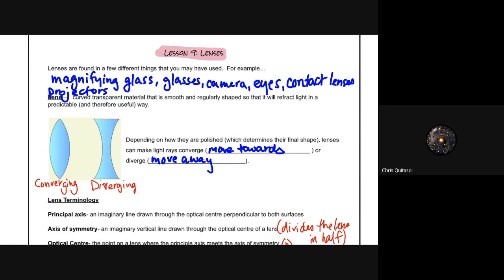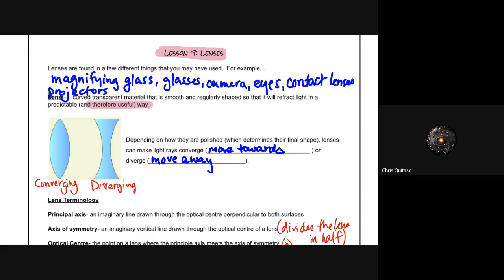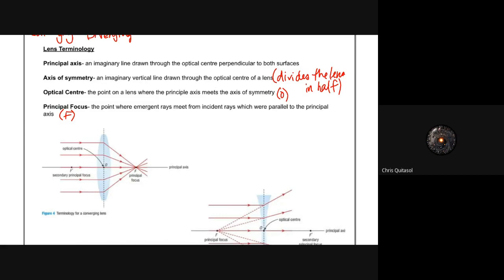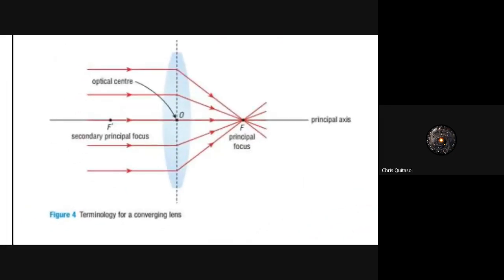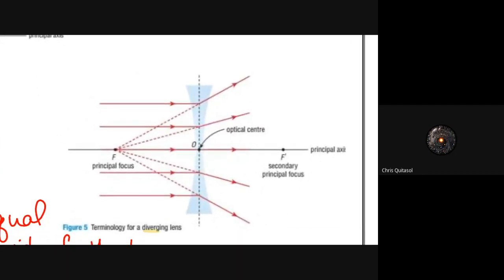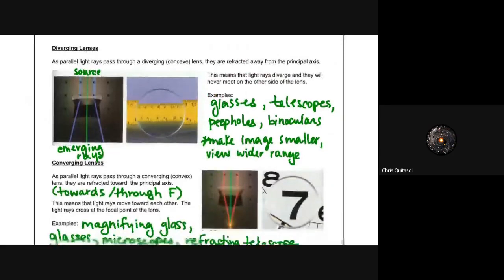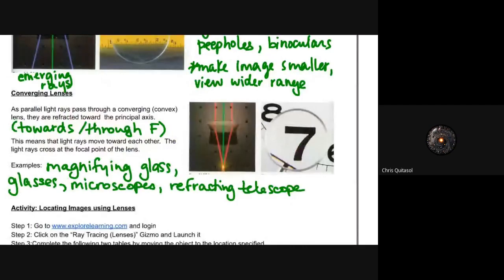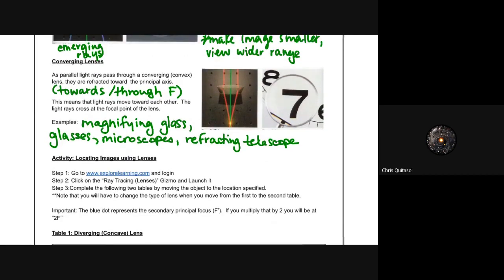Lesson 9 - Grade 10 Science Mr. Q's Office Hours April 29th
Our first look at converging and diverging lenses!